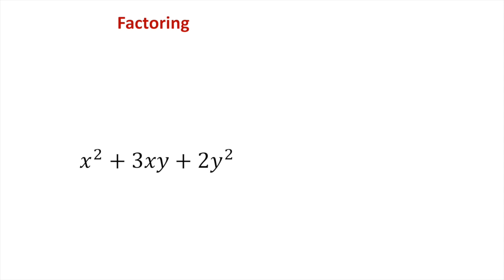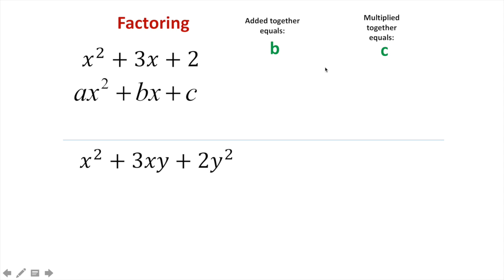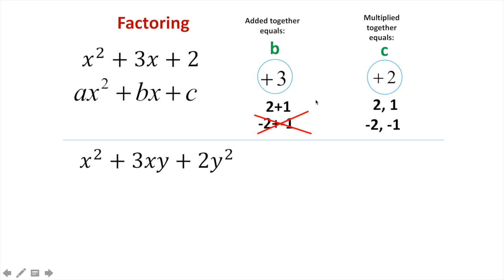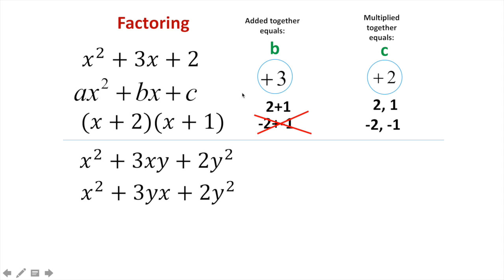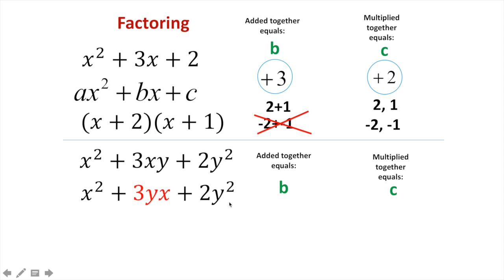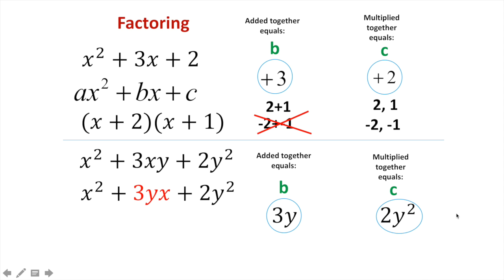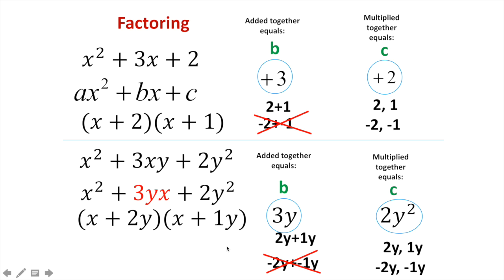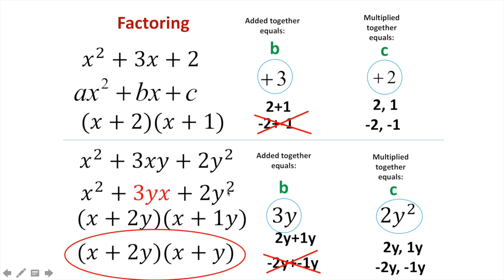Factoring with 2 variables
This video is about Factoring with 2 variables